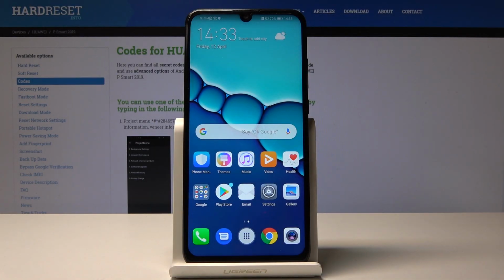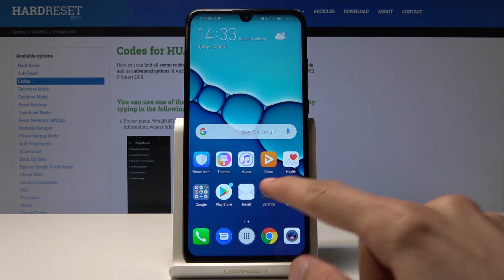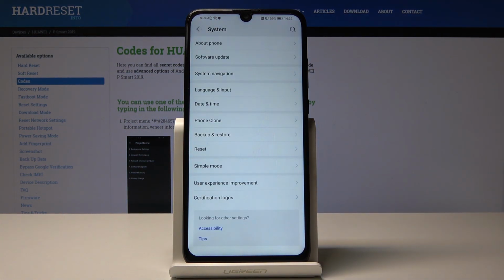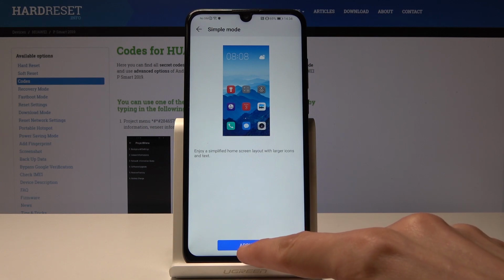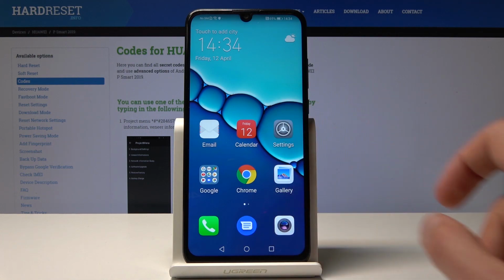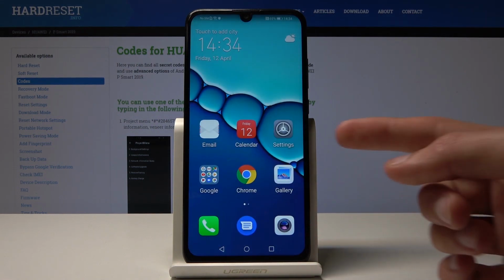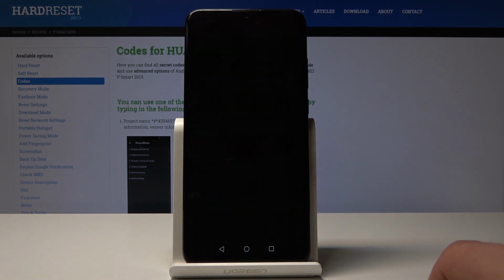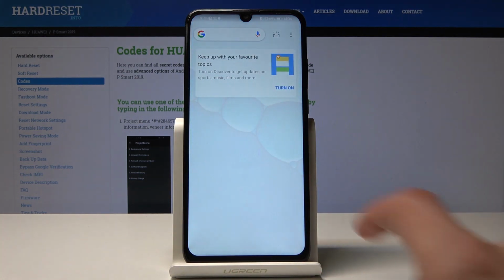How to Enable Simple Mode in Huawei P Smart 2019 - Minimalistic Look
If your current screen displaying is too complicated for you, then you can easily enter the simple mode and start using your Huawei device with just the most important apps and large icons. Watch presented instruction on how successfully accomplish this operation.

How to open simple mode in Huawei P Smart 2019? How to enter a simple mode in Huawei P Smart 2019? How to use simple mode in Huawei P Smart 2019? How to exit simple mode in Huawei P Smart 2019? How to quit simple mode in Huawei P Smart 2019?